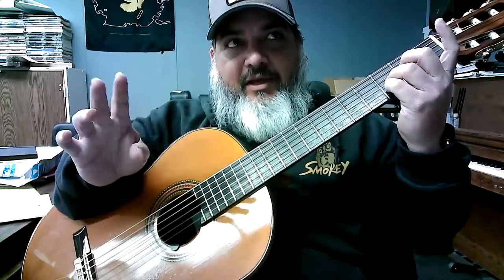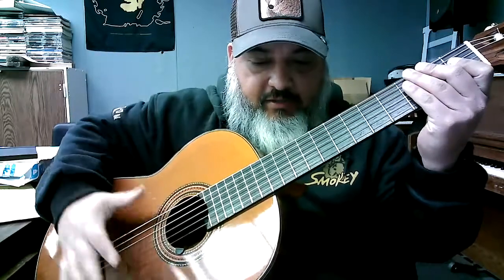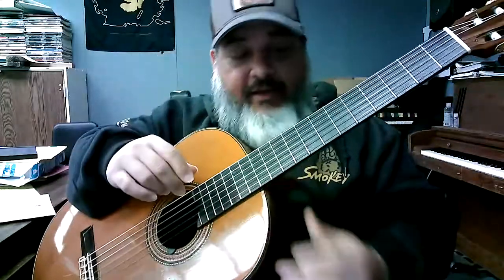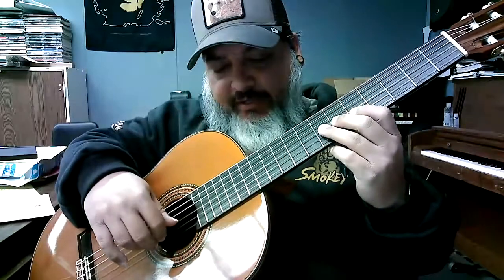Sting of the Blood Orange Git 2